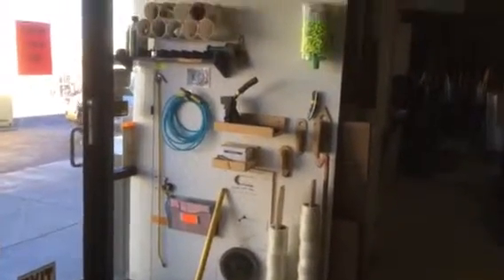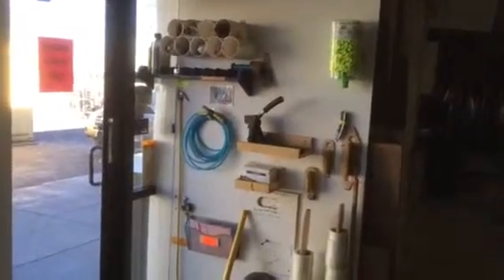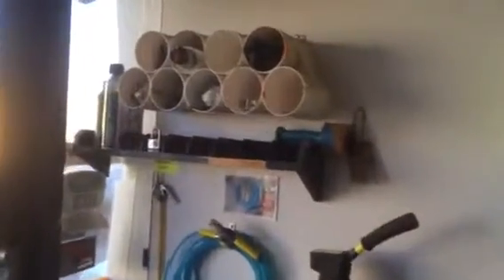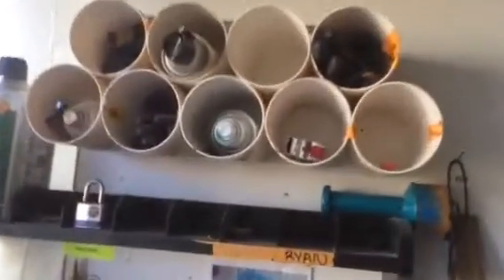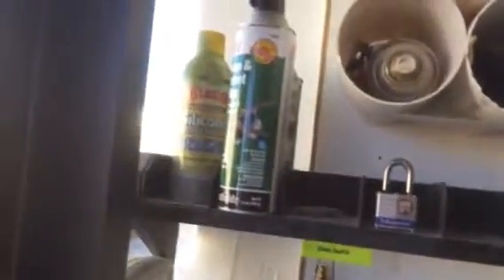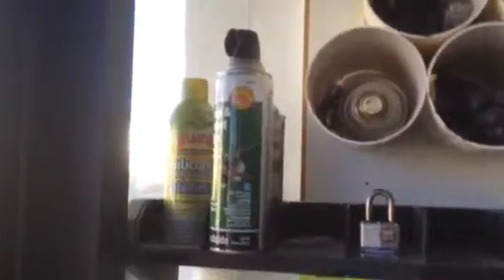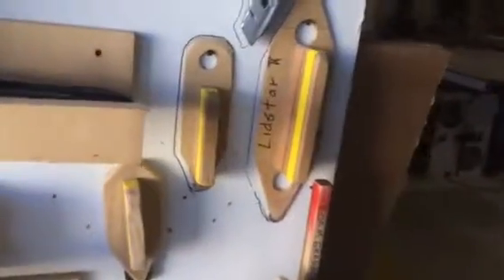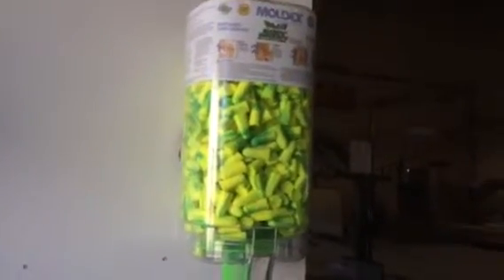North entry area before